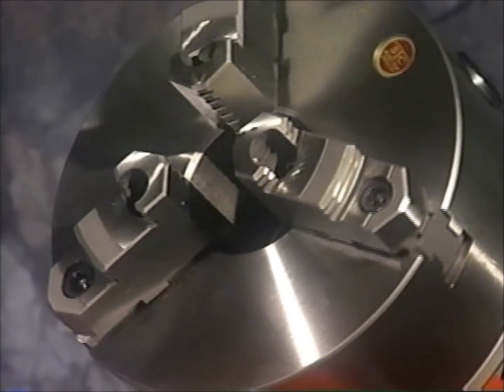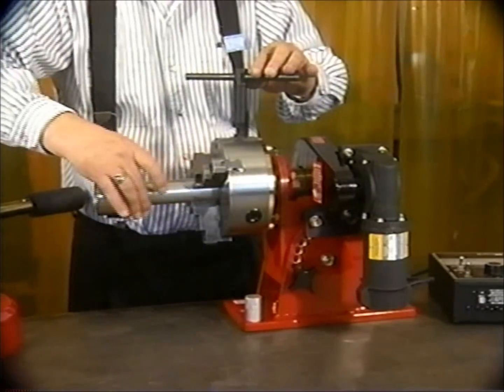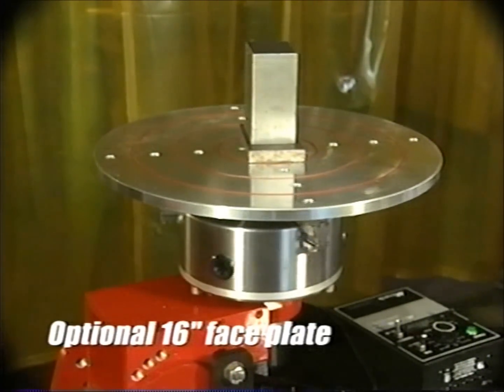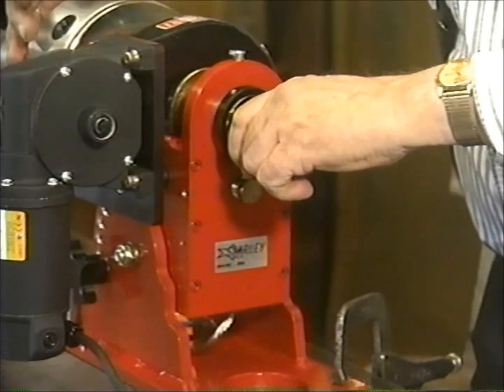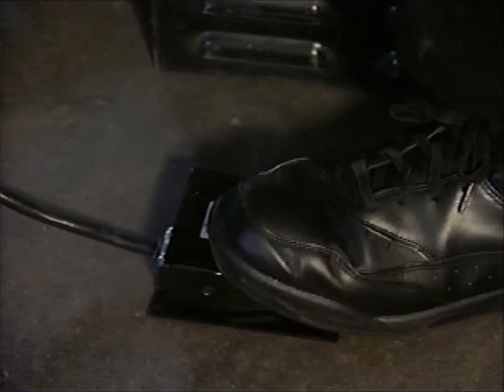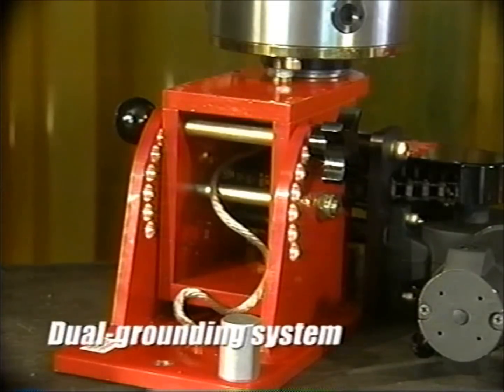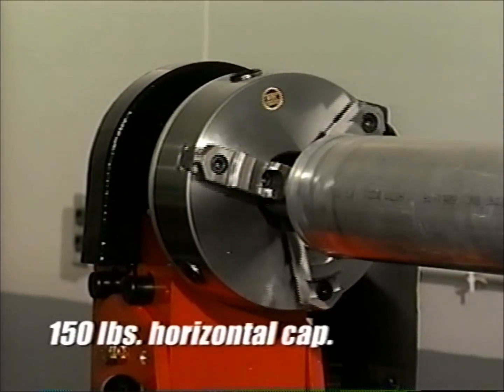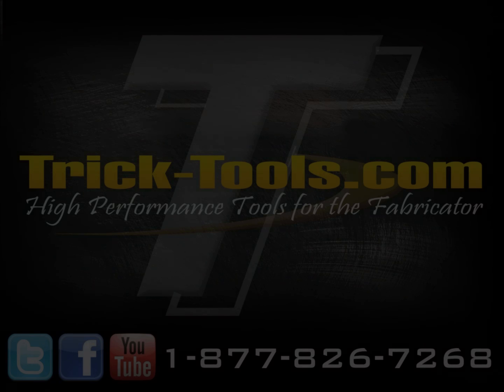Roto-Star Welding Positioners @ Trick Tools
These heavy duty units were designed to increase productivity and improve quality for a variety of applications. They are also adjustable from 0 to 90 degree by 15 degree increments and features a 300 amp double grounding system which eliminates feedback during high frequency welding.